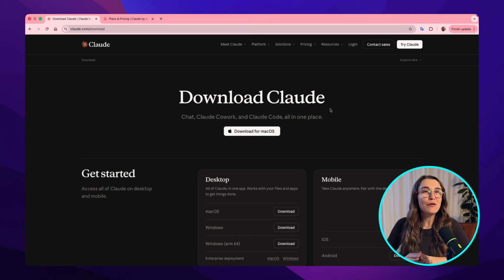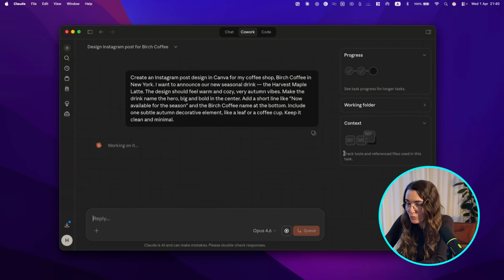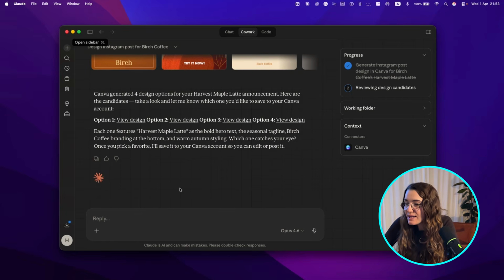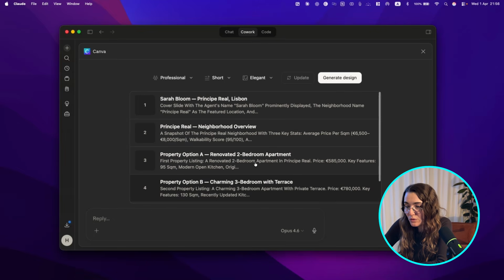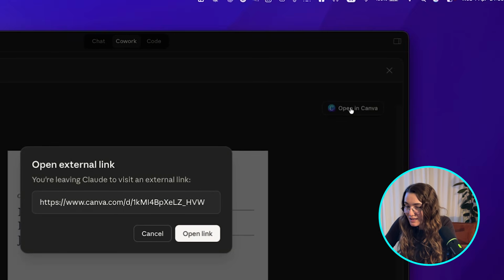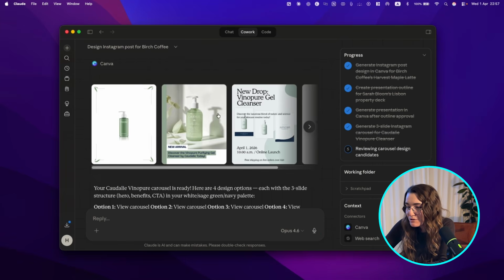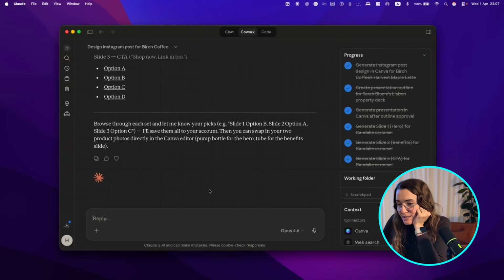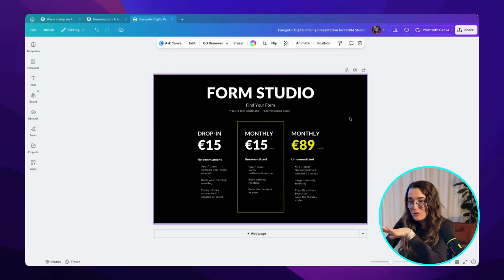Claude Cowork Can Design in Canva Now (I Tested 4 Things)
What if you could design anything in Canva just by describing it? No scrolling through templates, no drag and drop, just tell Claude what you want and it builds it for you, right inside your Canva account.

In this video, I tested Claude CoWork across 4 real design tasks to see exactly what it can (and can't) do:

- How to connect Claude Cowork to your Canva account step by step
- How to prompt Claude to generate professional Canva designs
- How to edit and customize your designs once they're live in Canva
- Real examples: Instagram post, client presentation, product carousel, and pricing sheet

Whether you're a small business owner, a content creator, or just someone who wants to stop spending hours on repetitive designs, this workflow will change the way you work.

TIMESTAMPS
0:00 - Intro
00:38 How to Connect Canva to Claude
01:37 Demo 1: Instagram Post (Coffee Shop)
03:52 Demo 2: Client Presentation (Real Estate)
07:33 Demo 3: Instagram Carousel (Skincare)
10:16 Demo 4: Pricing Sheet (Fitness Studio)
12:05 Final Thoughts